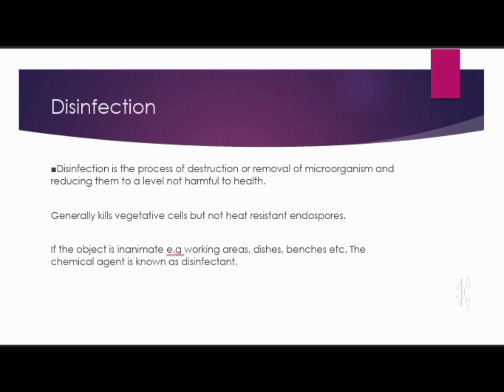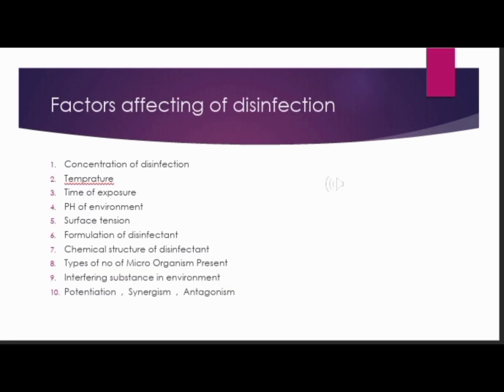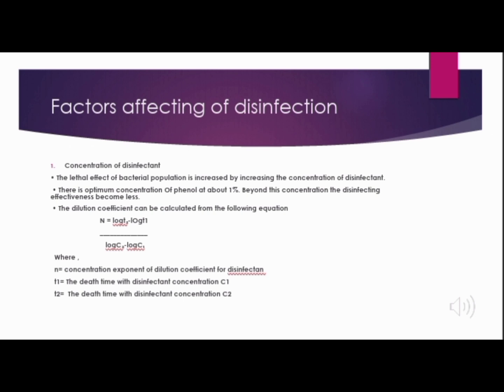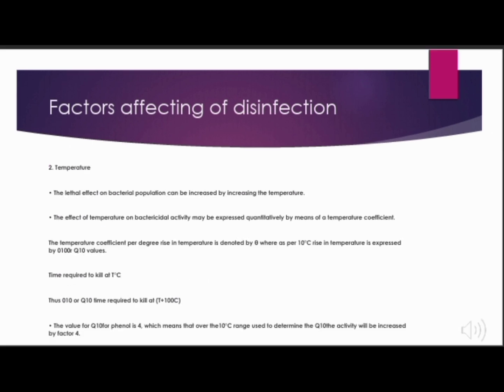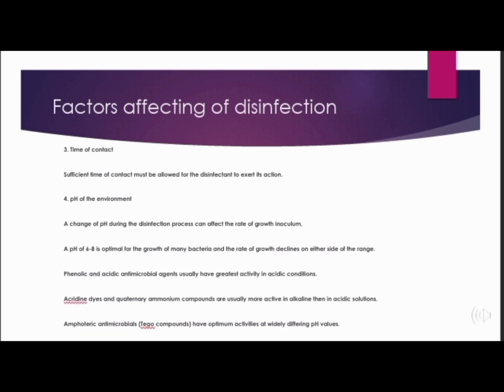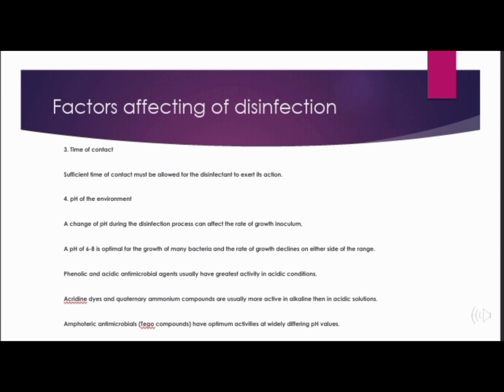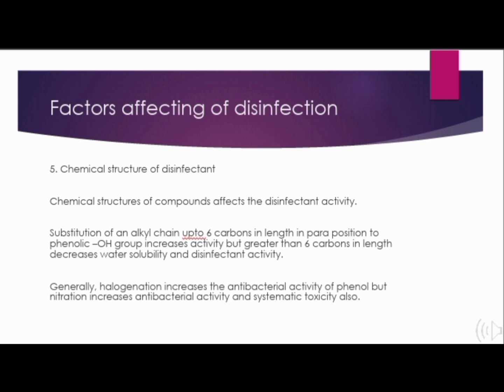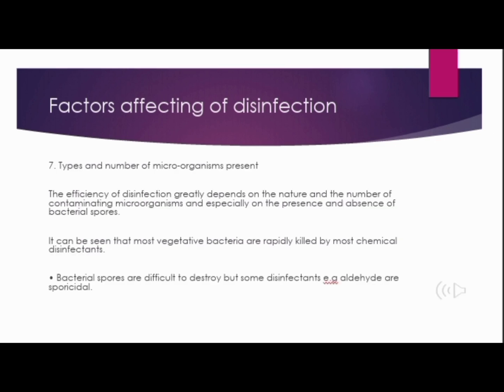Disinfection |PYQ | SEM 3| B. PHARMACY| Microbiology